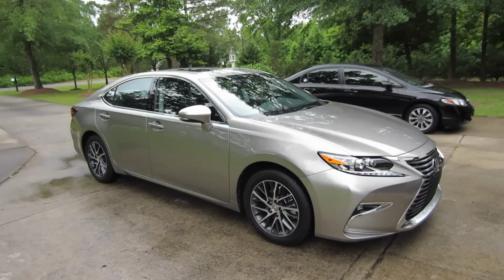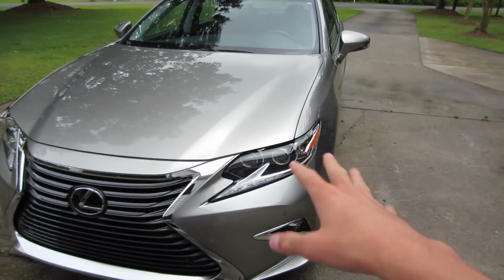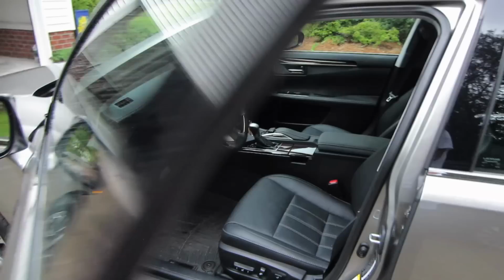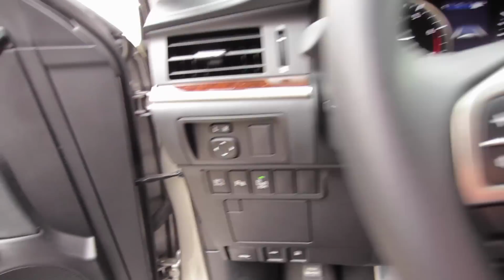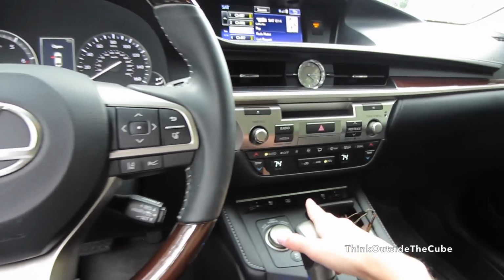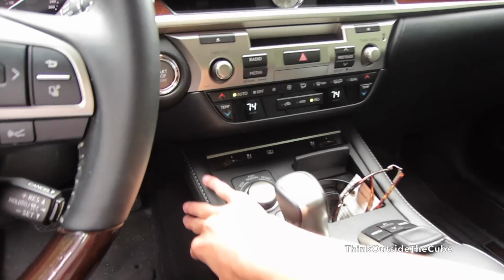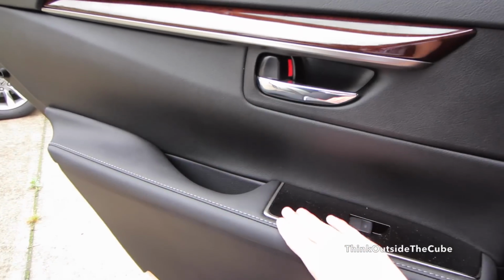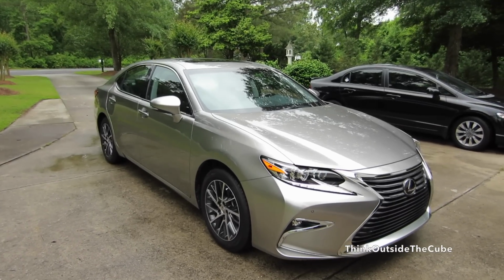6 Month Ownership Update | 2016 Lexus ES350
You know it is a good sign when you really have to think about some complaints you have with a car. Thats the way it should be.